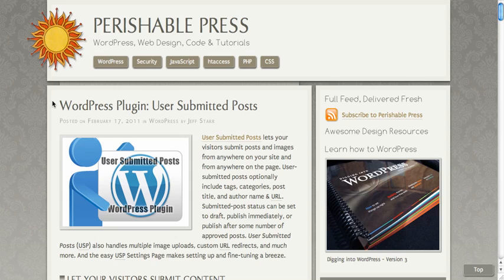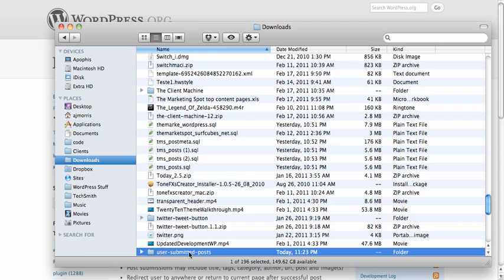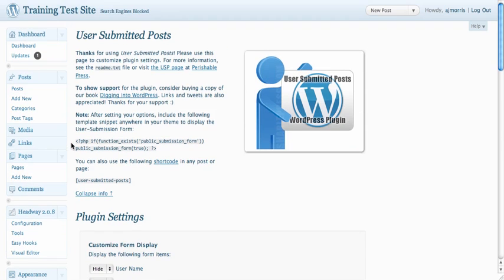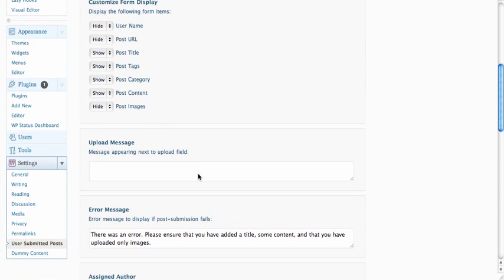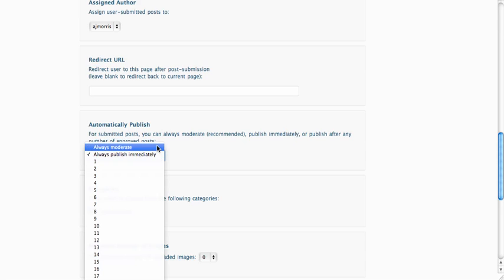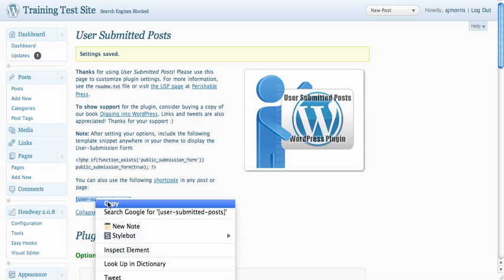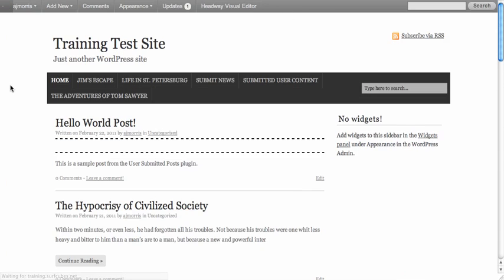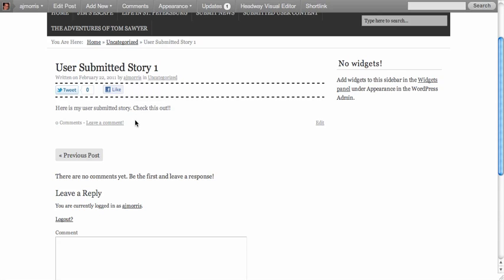Plugin Focus- User Submitted Posts.mp4